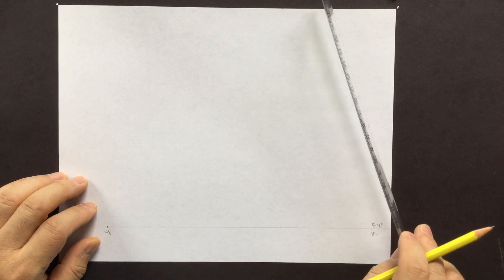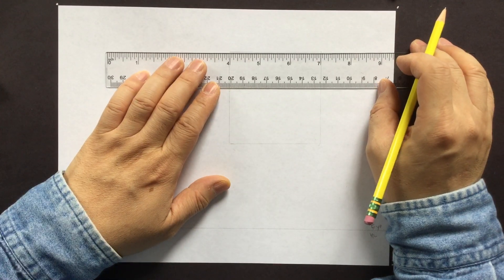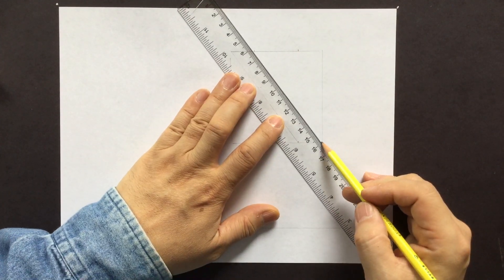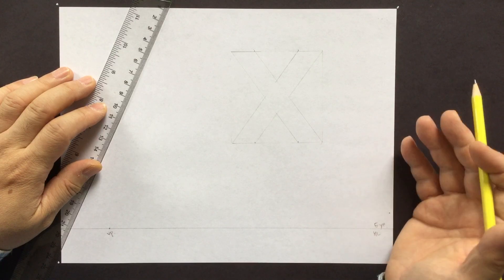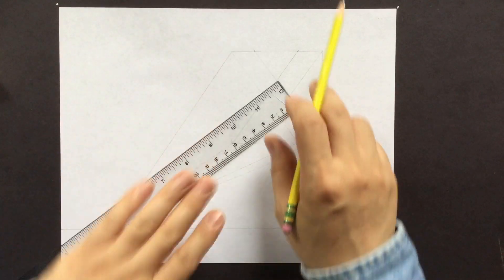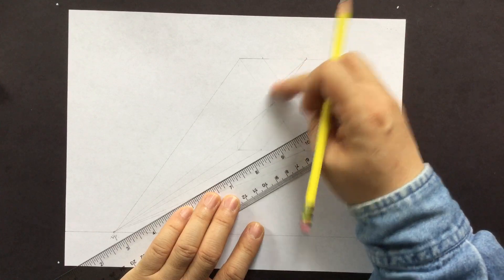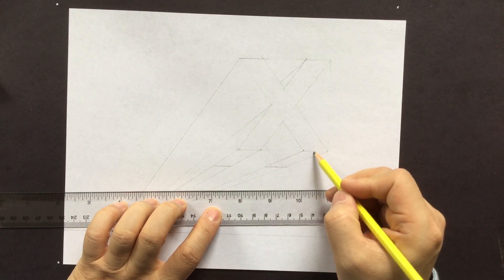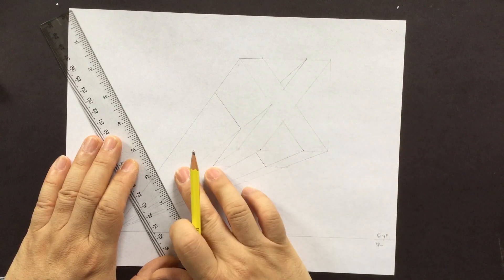How to Draw Letter "X" in One Point Perspective, Part 1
Learn how to draw the letter "X" using One-Point Perspective.
For the final image of the drawing, please visit the following